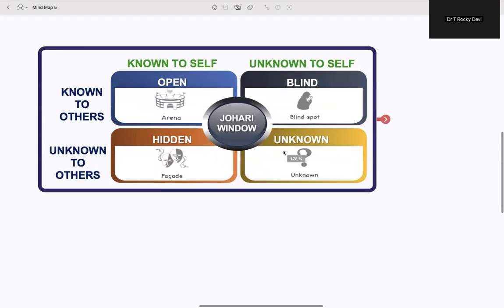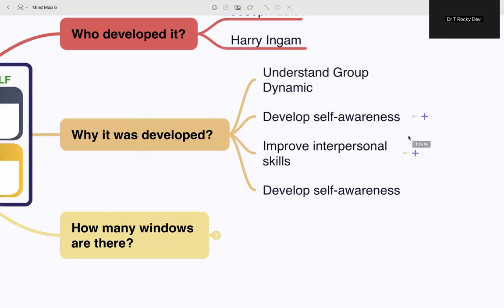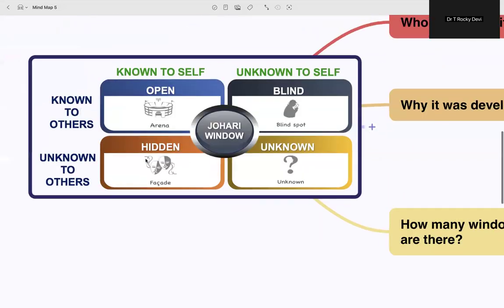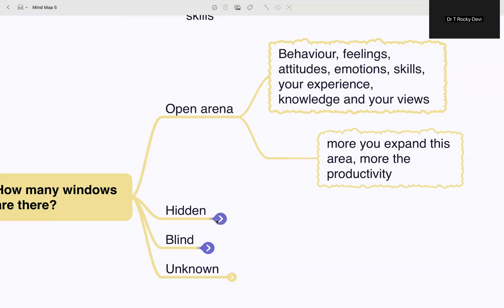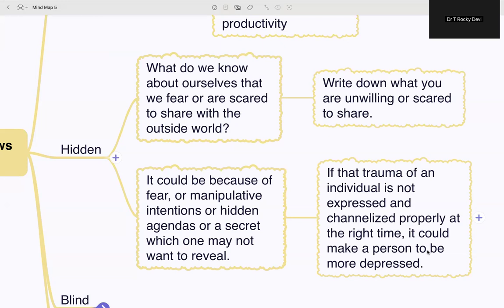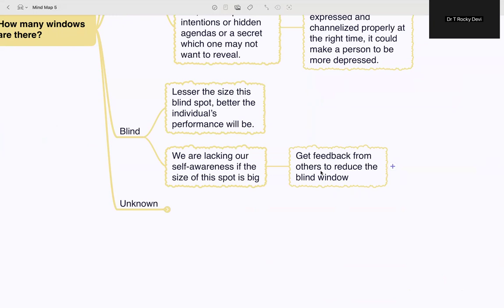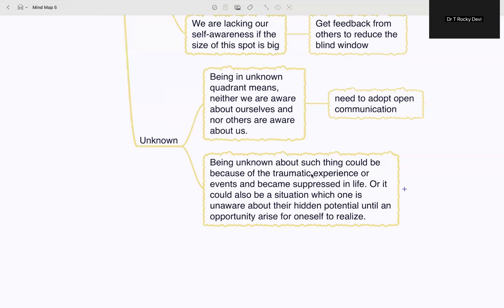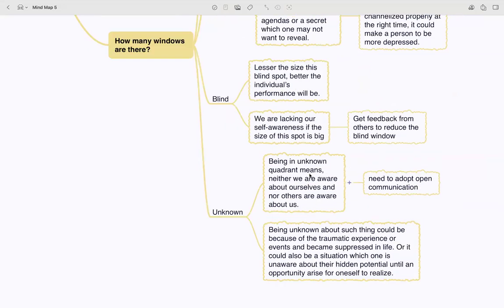How to Truly Know Yourself | Johari Window Self-Awareness Model